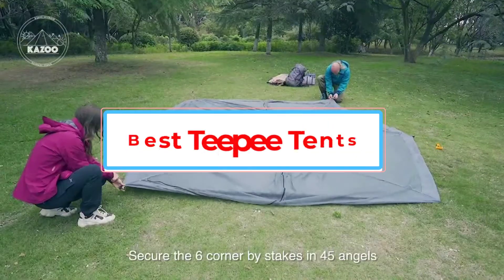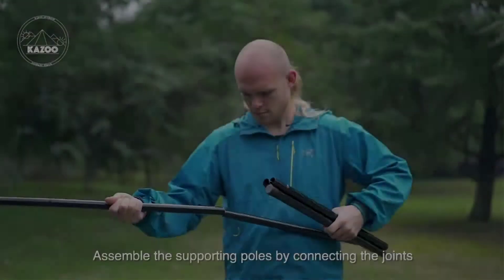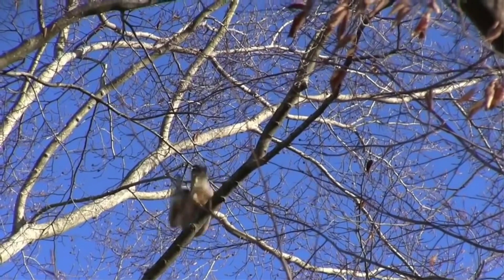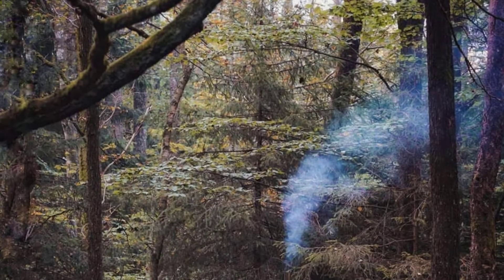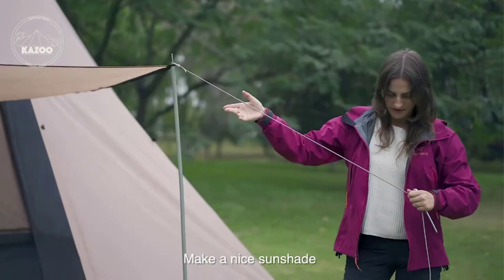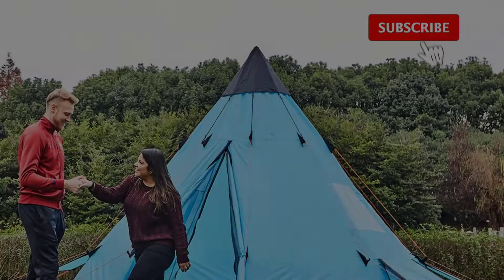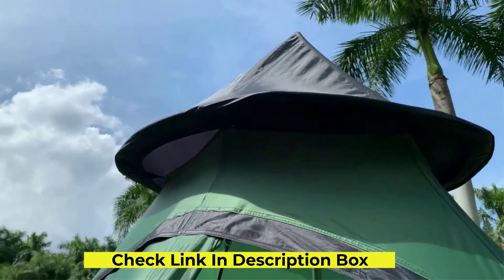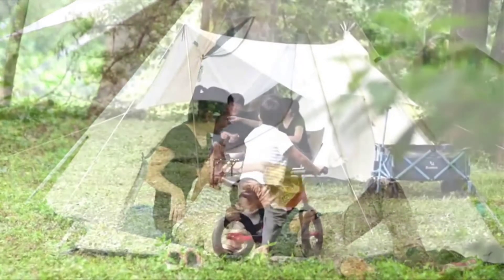✅6 Best Teepee Tents 2021-22 | Teepee Tent Reviews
1. Dream House 3-Season Cotton Canvas Tent.

2. OneTigris Ultralight Teepee Tent.

3. KAZOO Family Camping Tent.

4. Safacus Teepee Tent.

5. Hasika Teepee Tent.

6. Blackdeer 4-Person Teepee Tent.

In this video, we listed the Best Teepee Tents.